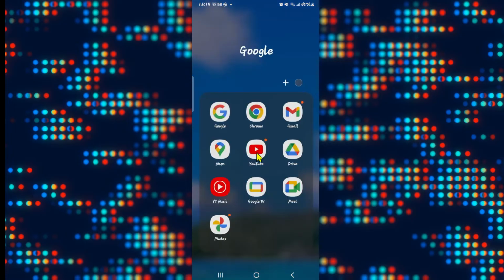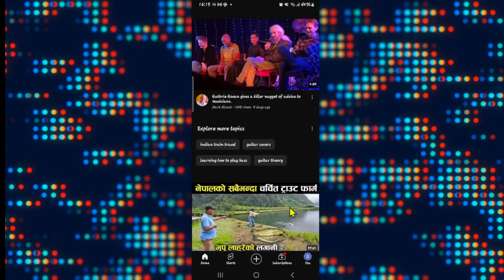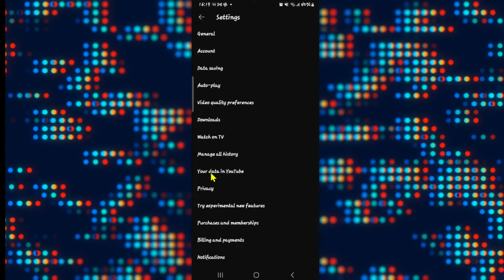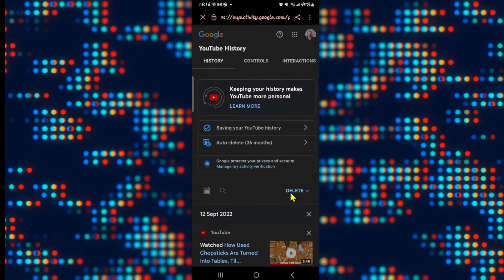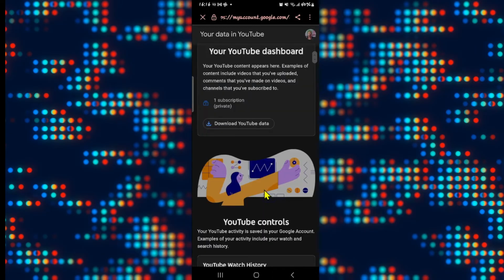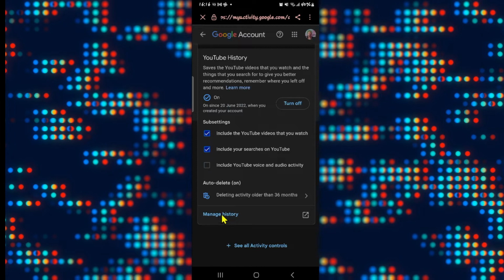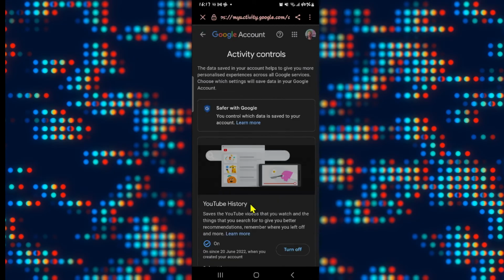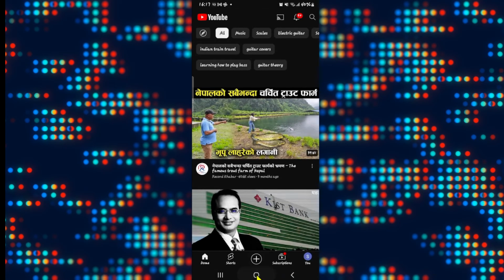How to Reset Your Recommendations and Suggestions on YouTube 2024?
Feel like your YouTube recommendations are stuck in a rut? It's time for a refresh! Join us in this insightful tutorial where we guide you through the process of resetting your recommendations and suggestions on YouTube. Whether you're looking to explore new interests or simply clear out outdated suggestions, this video has got you covered.